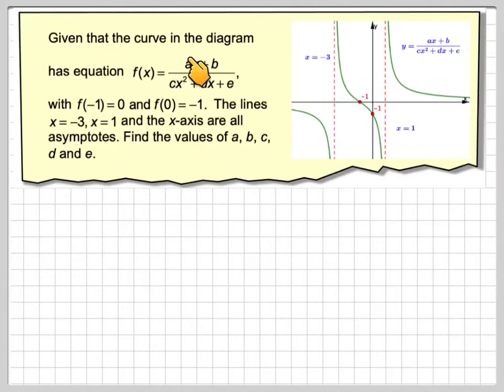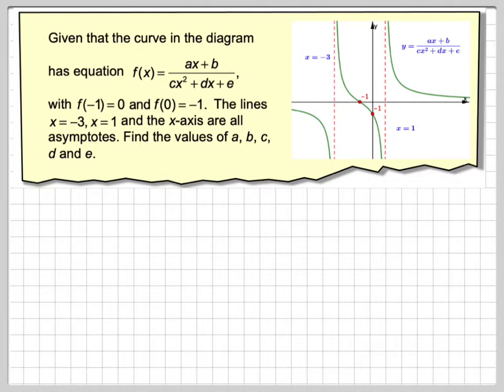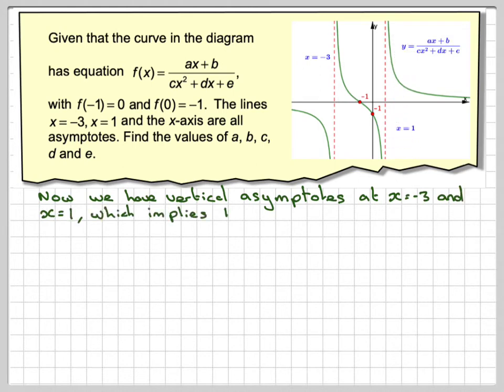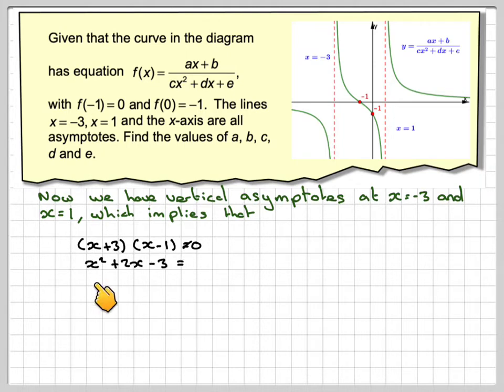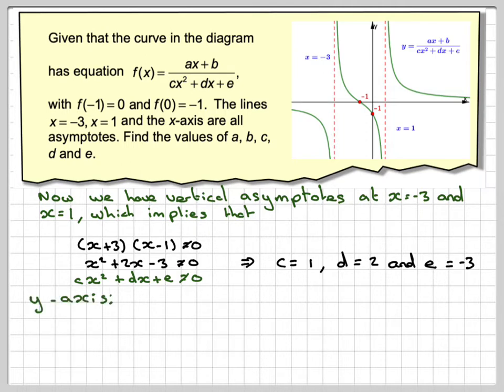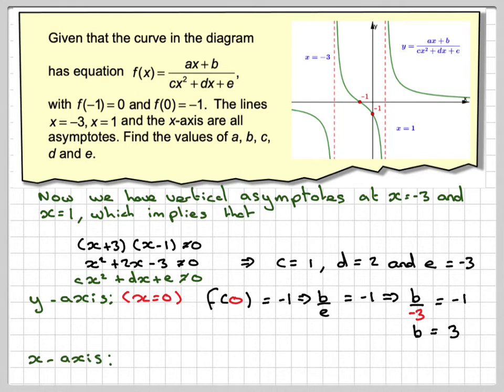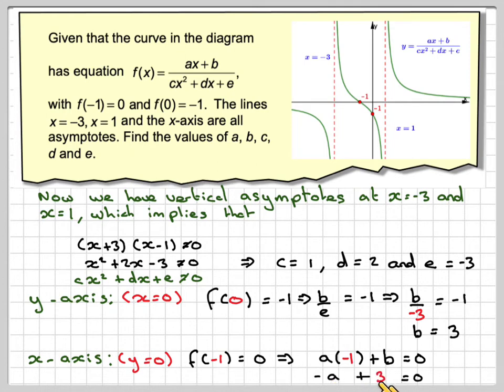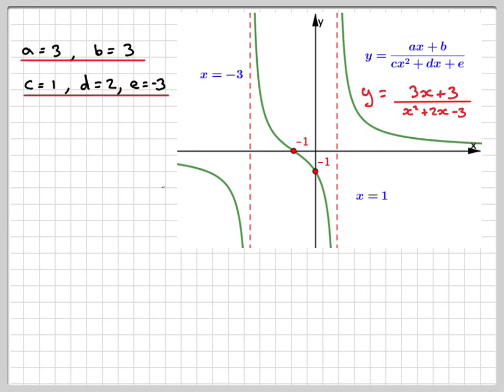Finding the coefficients of a rational function from its graph